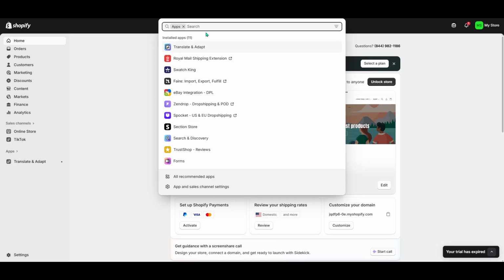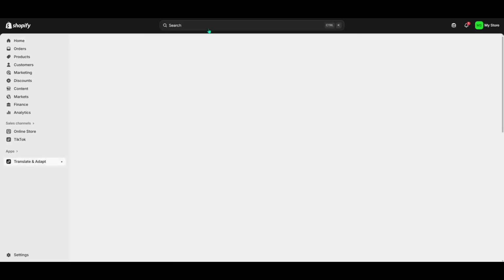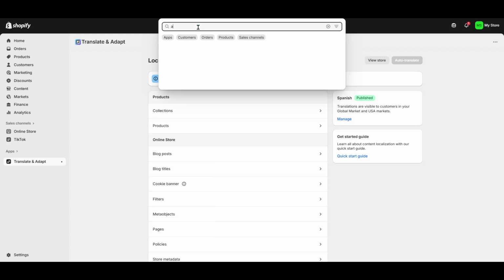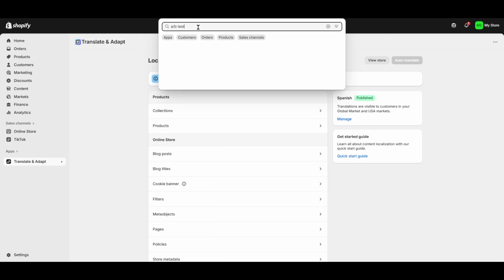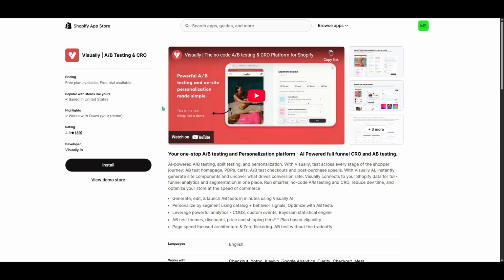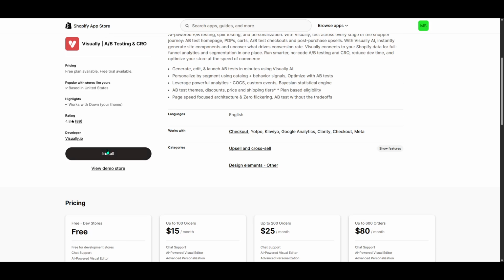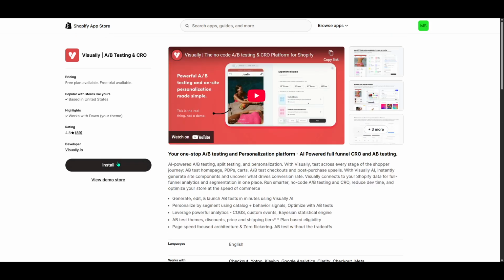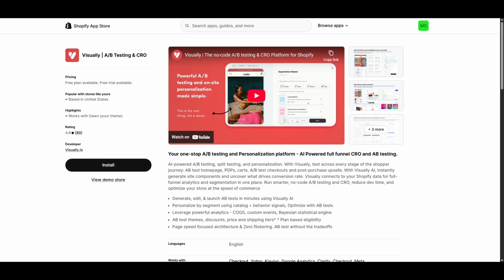How to A/B Test Your Shopify Store (2025 Step-by-Step Tutorial for Beginners)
Use my link for 3 months at $1 Use my link for 3 months at $1 Learn how to A/B test your Shopify store step by step! In this 2025 tutorial, I’ll show you how to run split tests using Shopify apps, theme copies, and tools like Google Optimize alternatives and landing page builders. Perfect for beginners who want to test designs, buttons, pricing, product pages, and layouts to increase conversions and sales.

how to ab test your shopify store 2025, shopify ab testing tutorial for beginners, split test product pages shopify step by step, ecommerce beginners guide conversion testing shopify, shopify online store 2.0 ab test setup 2025, shopify help center optimize store performance, test layouts buttons pricing shopify 2025, shopify tutorial improve conversions with ab testing, run experiments on shopify store 2025, conversion rate optimization shopify tutorial 2025